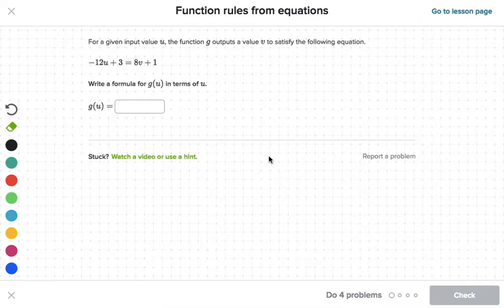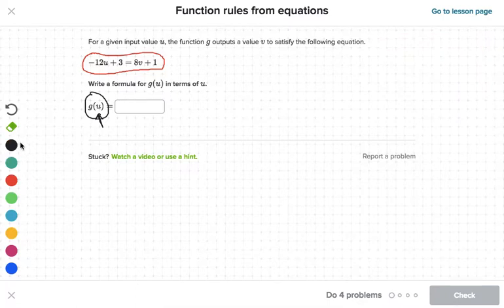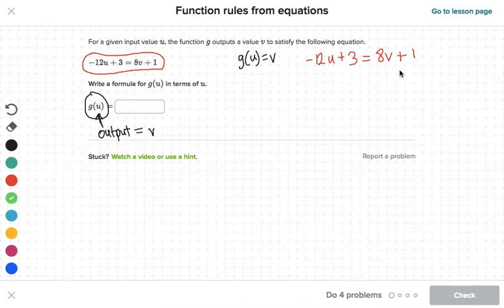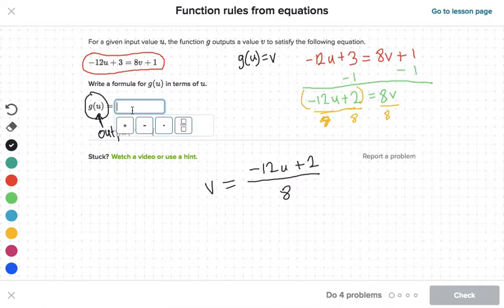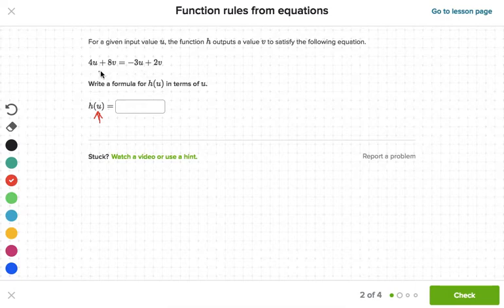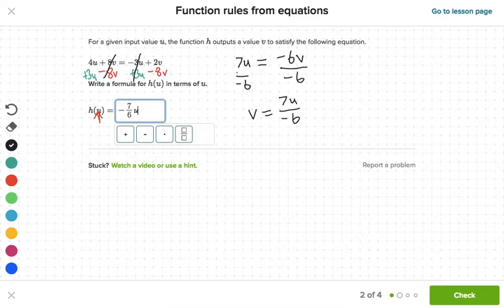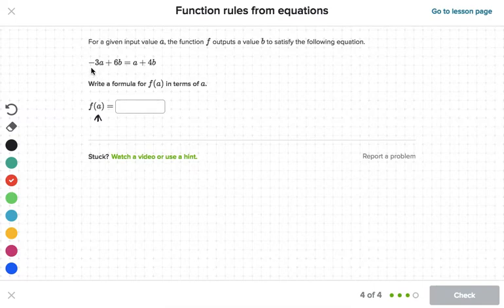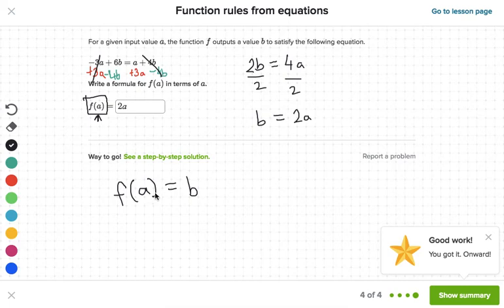Mod 5 Top A - Function Rules from Equations